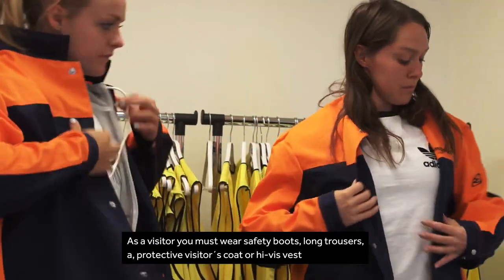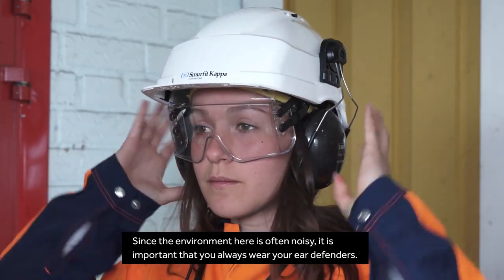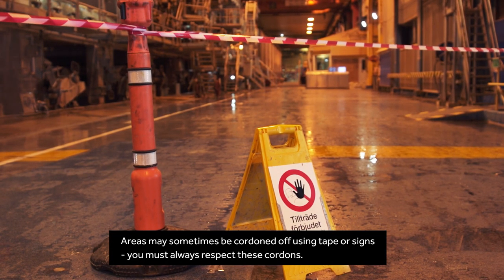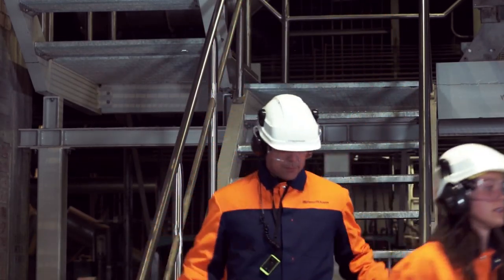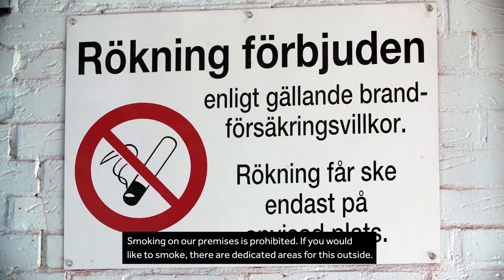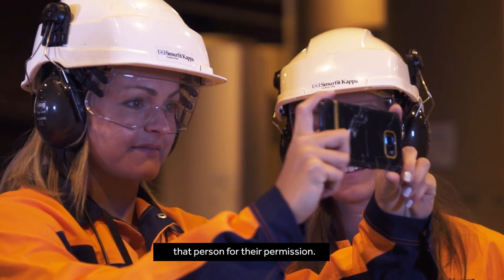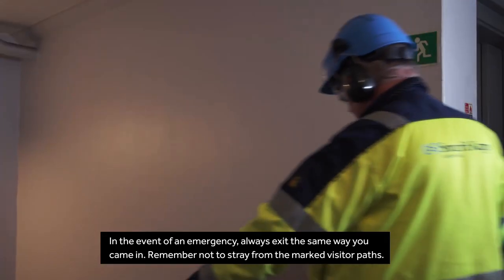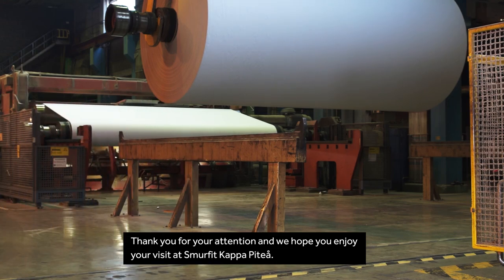Smurfit Kappa (SV) - Visitor rules for Pitea (eng)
Description of  visitor rules when at the Smurfit Kappa Piteå kraftliner mill.